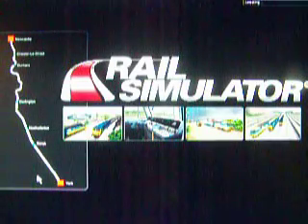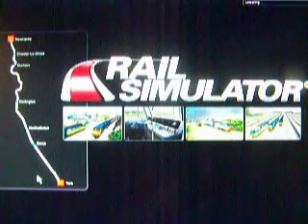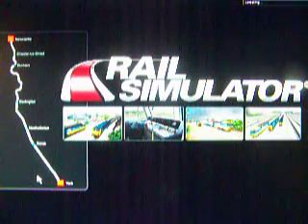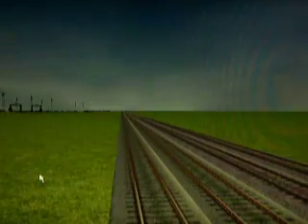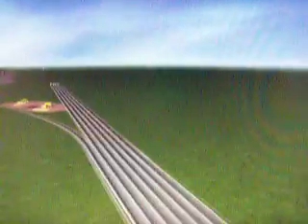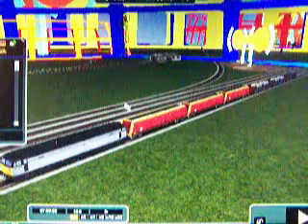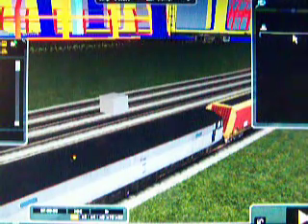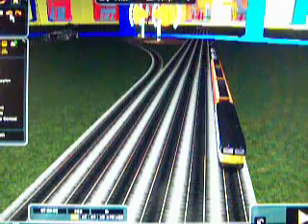How to Add a New Consist to a Route in Kuju Rail Simulator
I was asked by user bnsftim how I added new trains to the route I'm making. Here's how it's done. Please rate and comment, thanx. :-)

PS: Any requests on KRS howto vids, tell me and I'll show you how if I know.